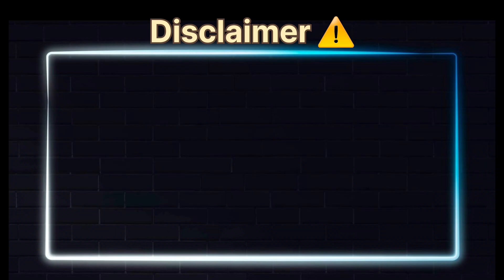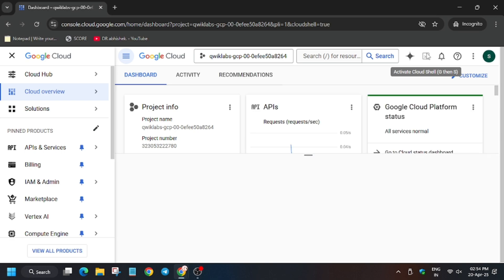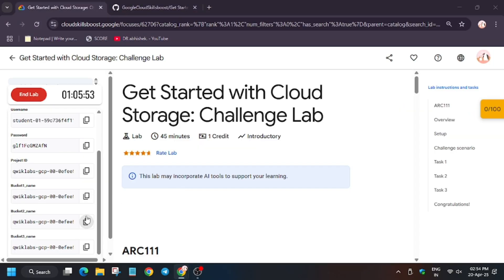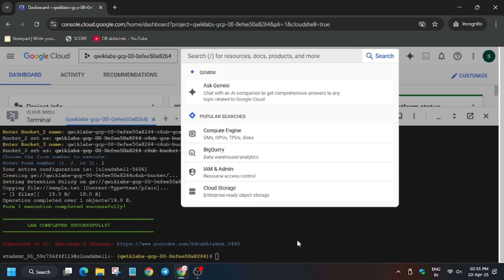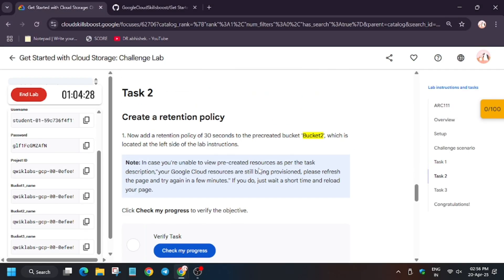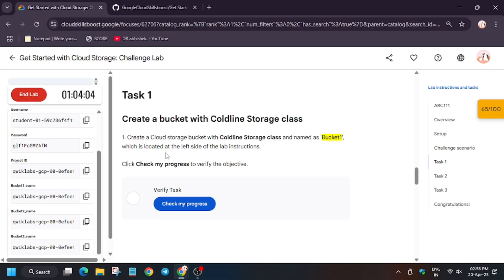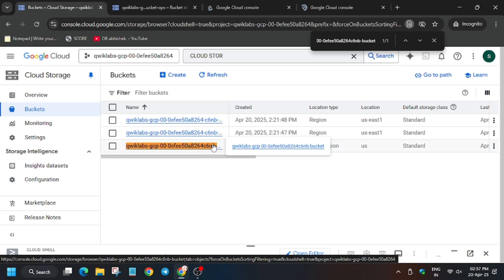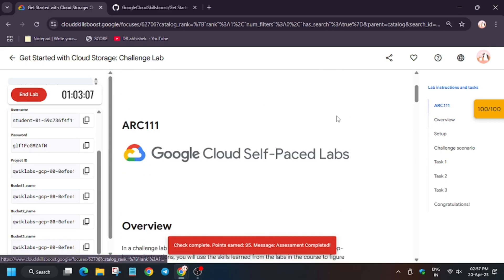Get Started with Cloud Storage: Challenge Lab [2025] | UPDATED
So hello guys welcome back to another tutorial here I will try to guide you about cloud storage their types and how to create a bucket and change the storage class and add retention policy.

🔗 Join the Journey:
📚 Learning Resources

🔍 Common Queries
qwiklabs
arcade facilitator